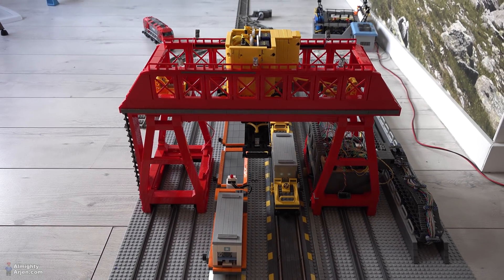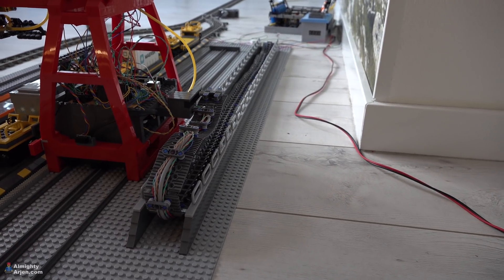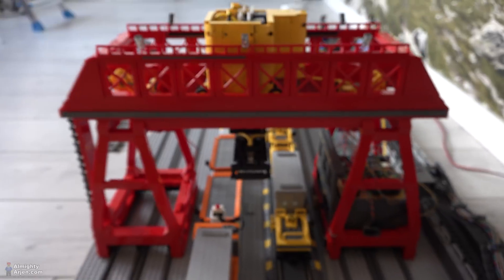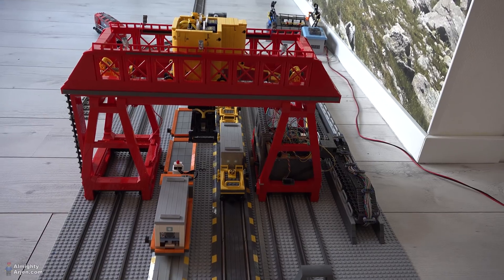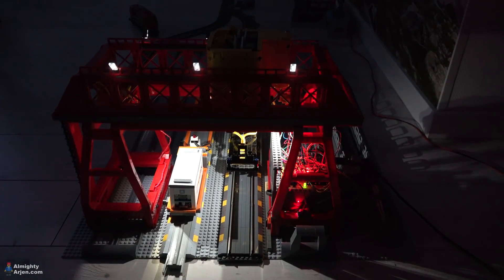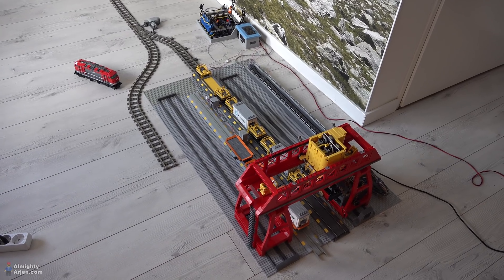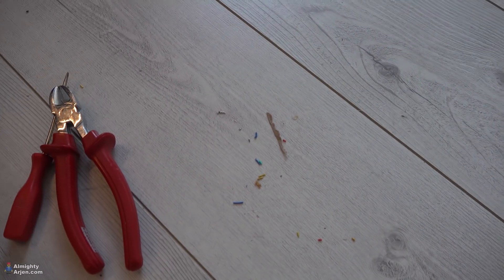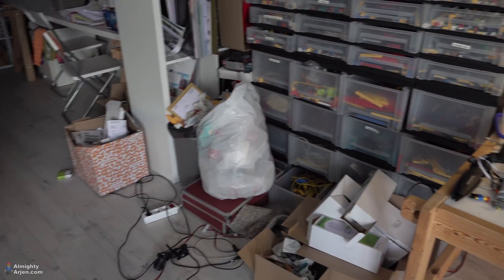Lego train container terminal automated by Arduino WIP E23: dynamic lighting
Lego train container terminal (fully automated by Arduino) Work In Progress series episode 23! Last episode about this crane: I've added lighting that can be controlled by the Arduino.